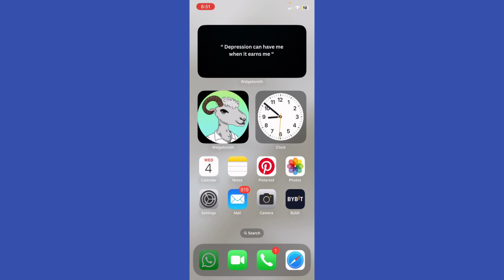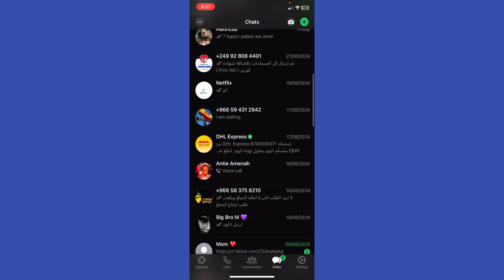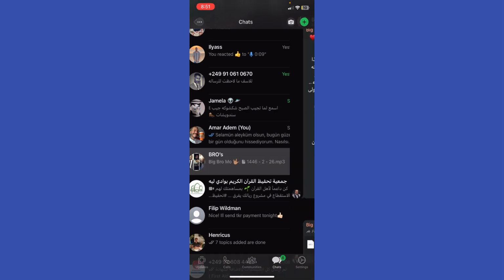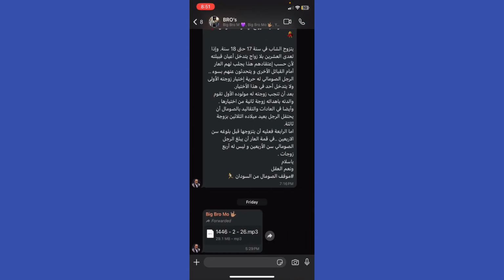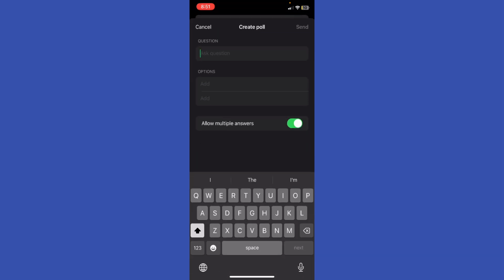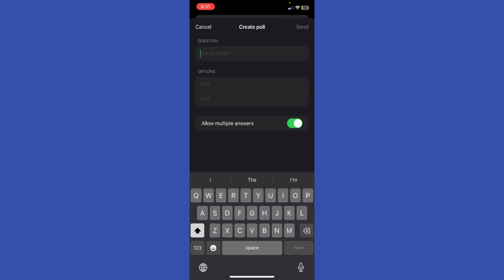How to create interactive polls in whatsapp groups (2024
In this video i´ll show you how to XYZ. The method is very simple and clearly described in the video. follow all the steps & XYZ